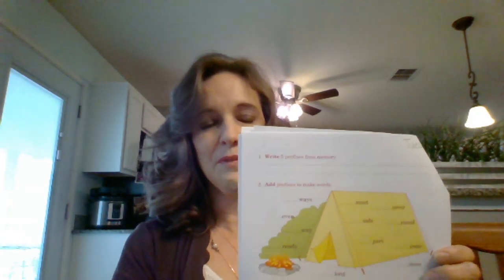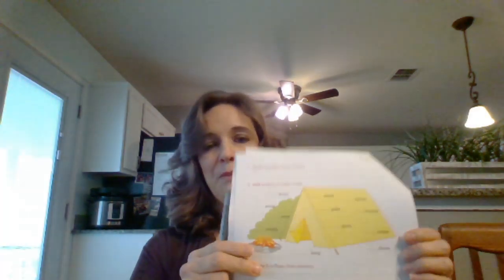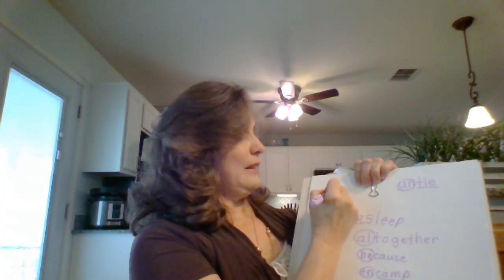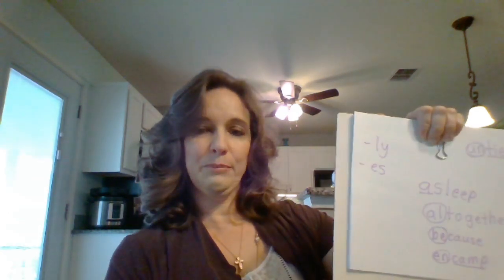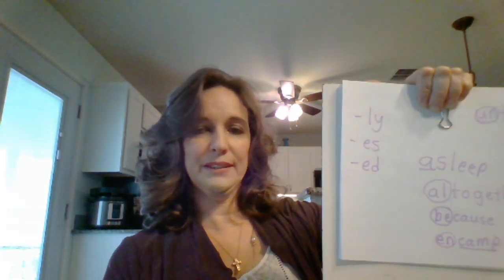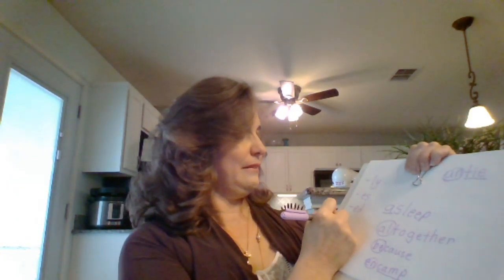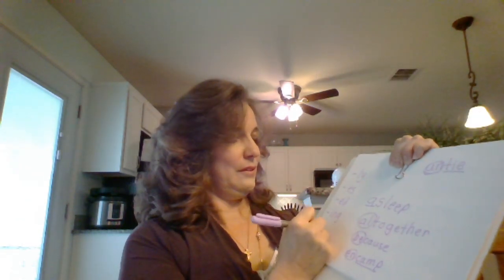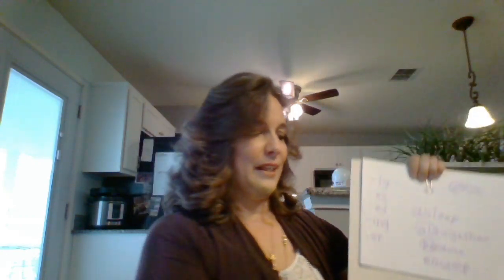second grade ph.,wr., lang. Tues., April 7